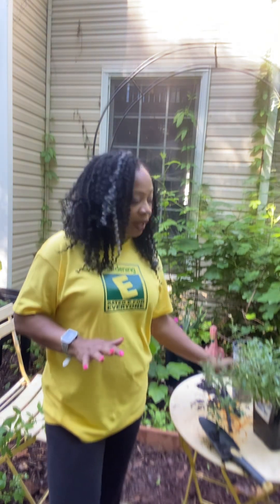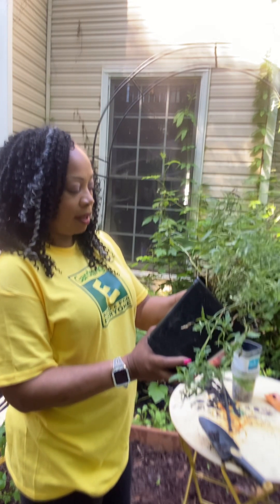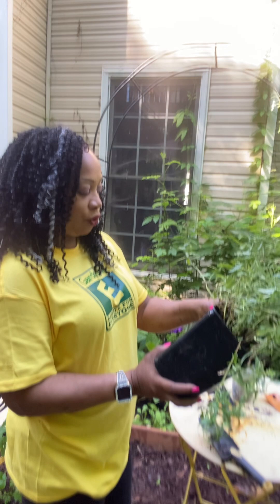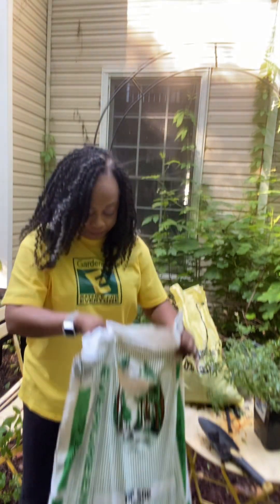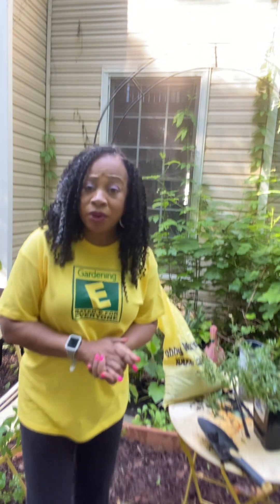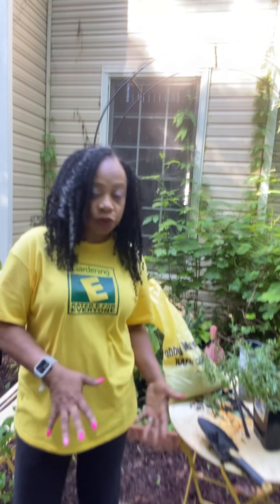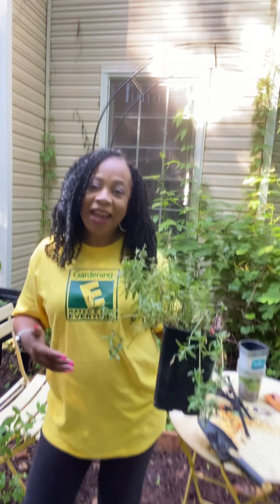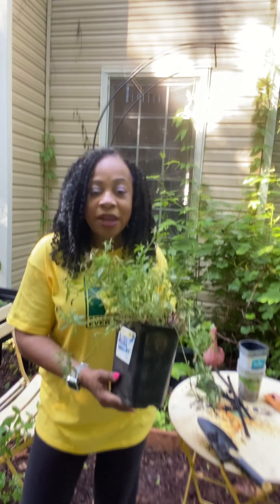Top 3 Tips for a Great Garden! Beginners Guide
The top 3 tips for people who say they have a brown or black thumb. Yes you can grow a successful garden. Plus 3 plants that are easy to grow. Check out the app FarmUrYard to help with growing instructions for your garden plants.